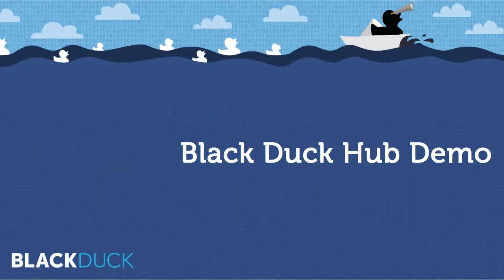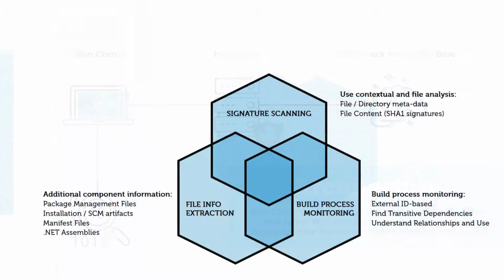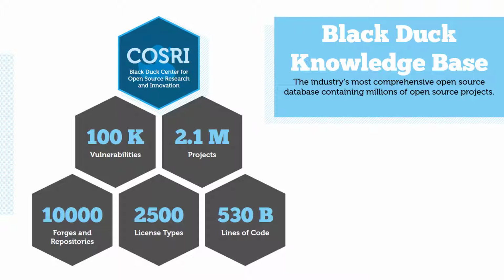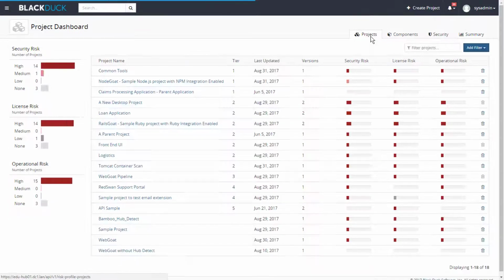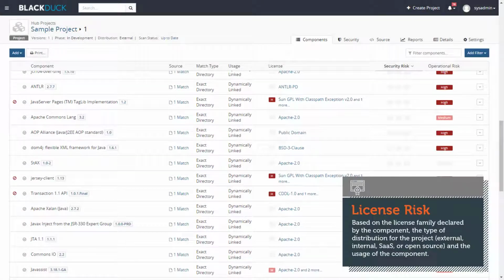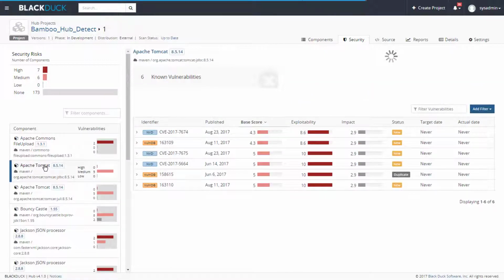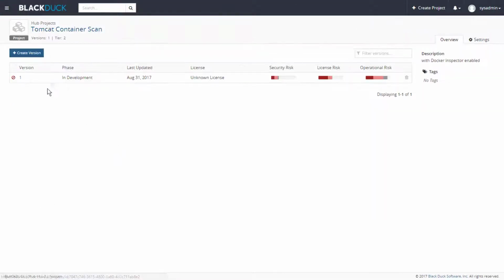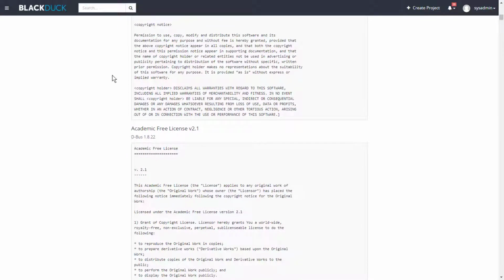The Black Duck: Complete Open Source Management Solution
Watch this new demo video showing how the Black Duck can fully discover all open source in your code, map components to known vulnerabilities, identify license and component quality risks and integration open source management into your DevOps environment.